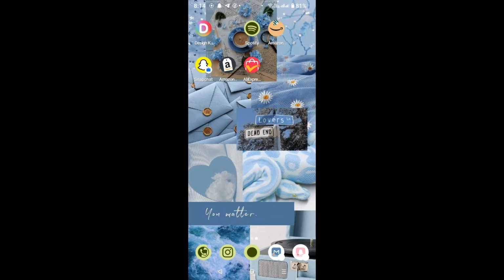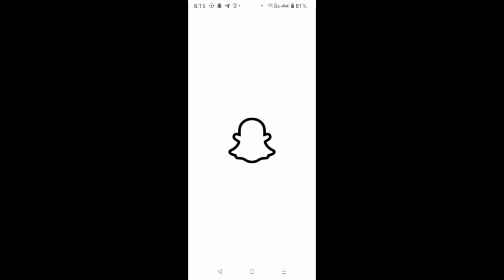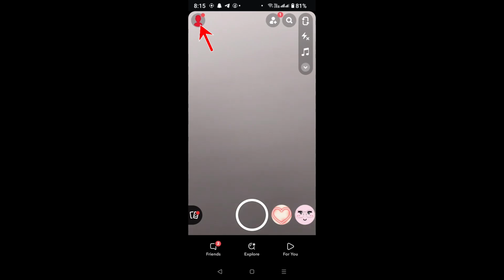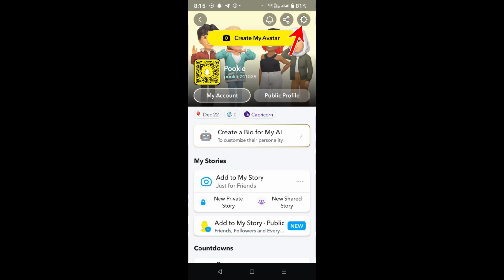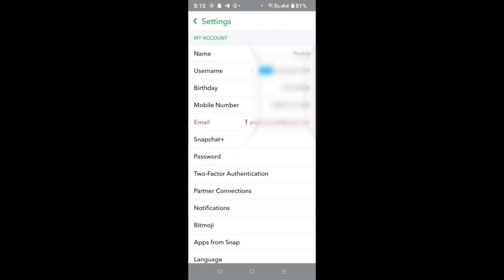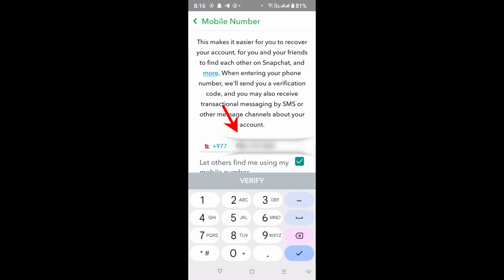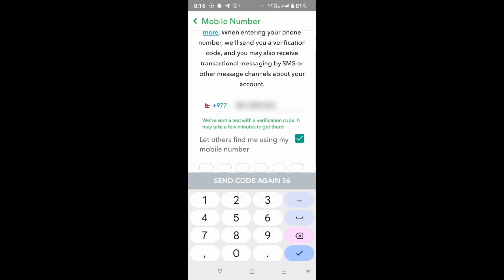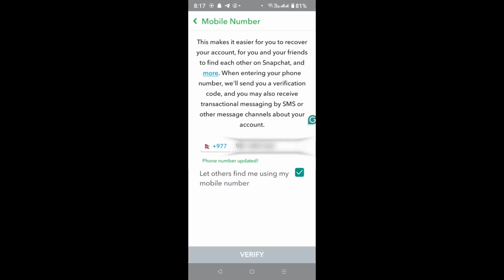How to Change Verification Number on Snapchat 2025?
Need to update your phone number on Snapchat? In this easy tutorial, we’ll show you how to change your verification number on Snapchat in just a few steps. Whether you’ve changed your number or want to improve your account security, this guide will help you quickly update your phone number within the Snapchat app.

Have any questions? Drop them in the comments — we’re here to help!